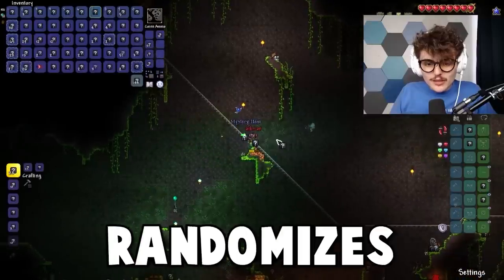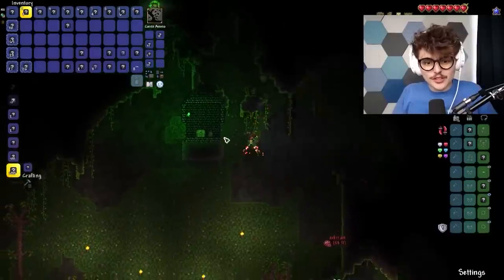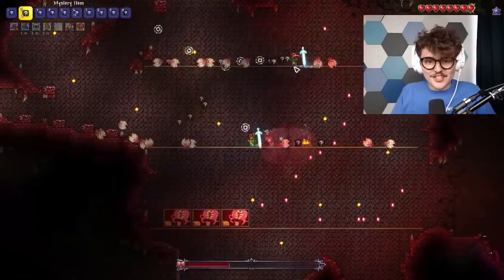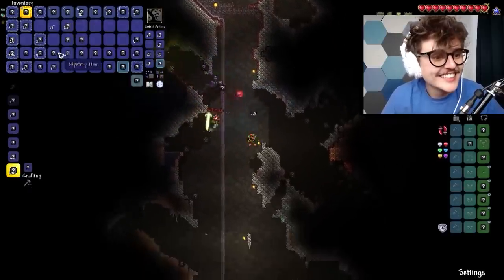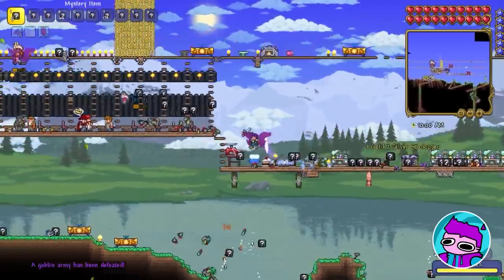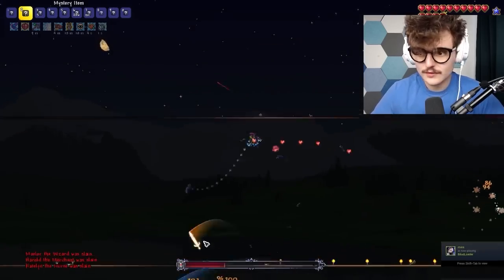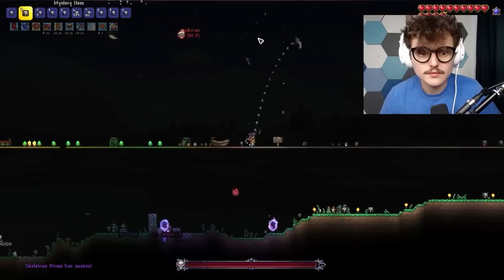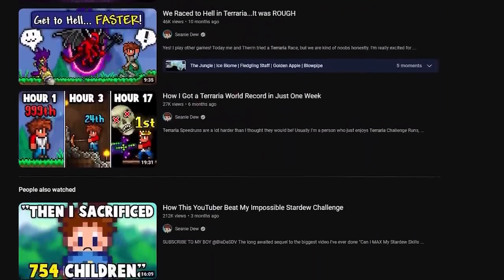Terraria Race, But EVERYTHING is Randomized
With the new Terraria 1.4.4 Labor of Love update out, I wanted to try a Terraria Race, teaming up with my friend Adrian, we went up against a prominent Terraria speedracer, Mars, and also my friend Therm. They have done tons of races together like "Terraria Race, But Every Item Drop Is Random..", "A Terraria YouTuber thought he could beat me in a Randomizer Race...", and "Terraria 2v2 Race, But Treasure Bags Give Random Items..". I've yet to win one of our colabs, but will I be able to pull it out this time?